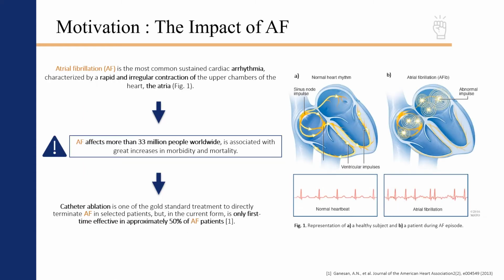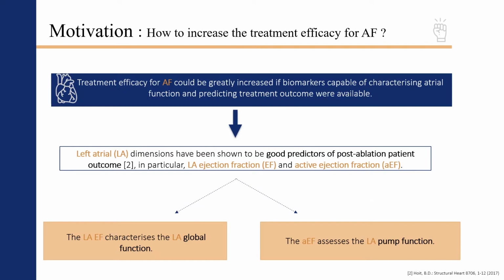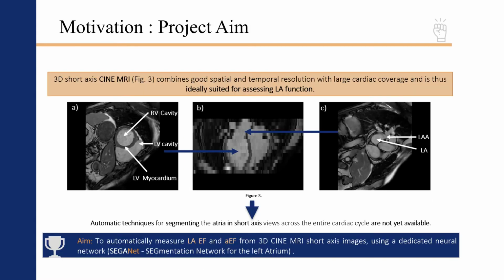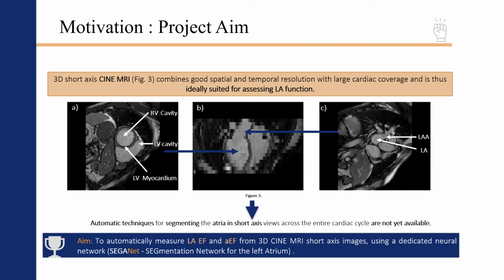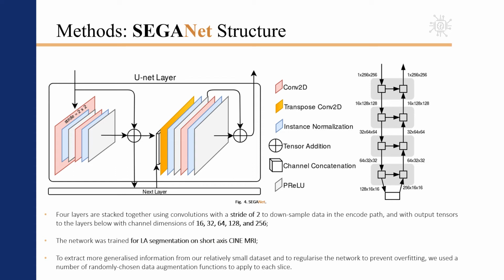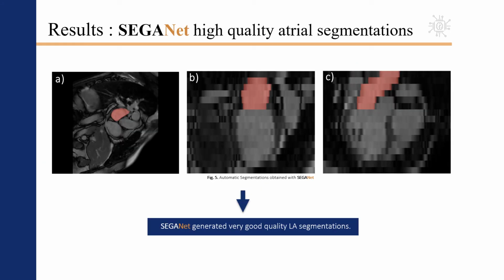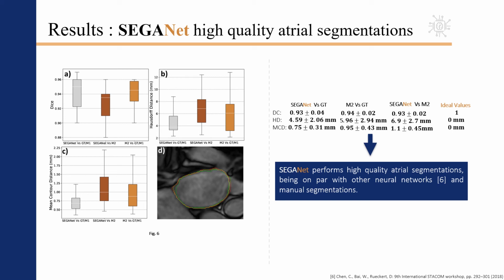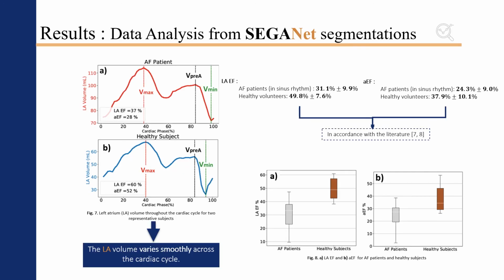Paper029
Left atrial ejection fraction estimation using SEGANet for fully automated segmentation of CINE MRI
Ana Lourenço, Eric Kerfoot, Connor Dibblin, Ebraham Alskaf, Mustafa Anjari, Anil Bharath, Andrew King, Henry Chubb, Teresa Correia, Marta Varela